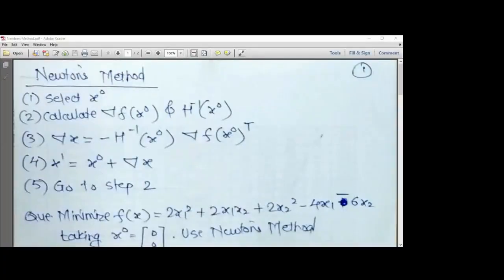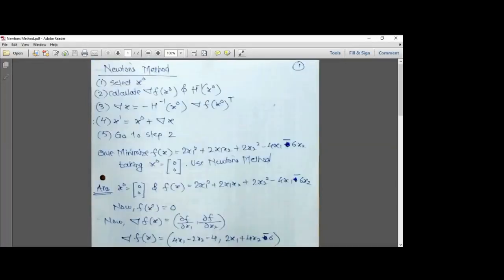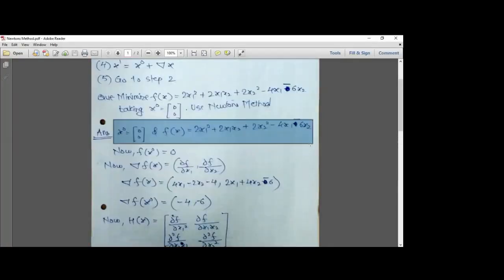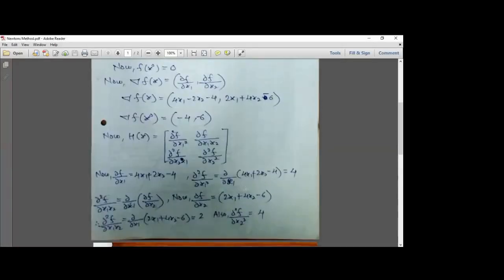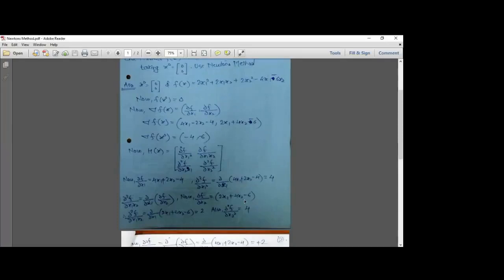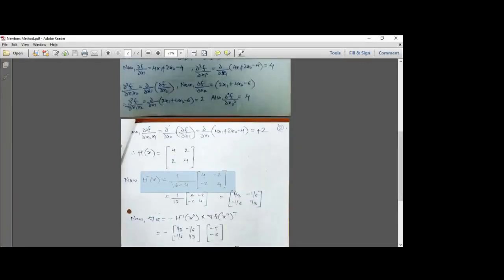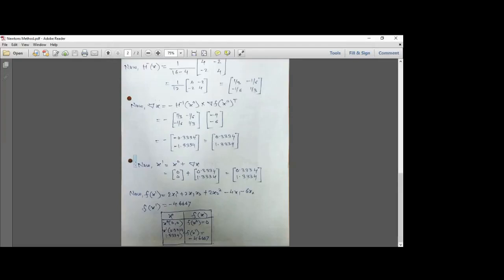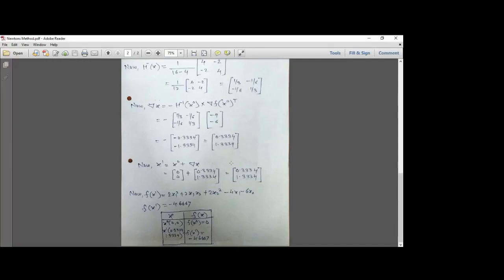Non-Linear Programming -Newton's Method-Gradient Method-Numerical